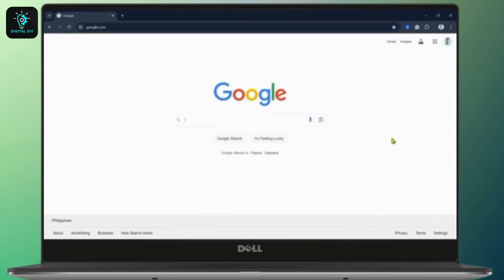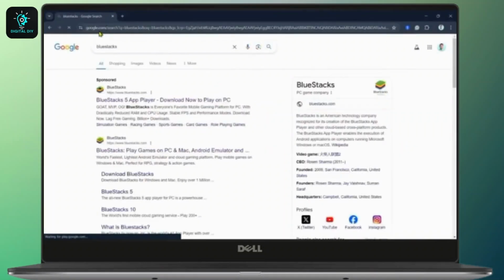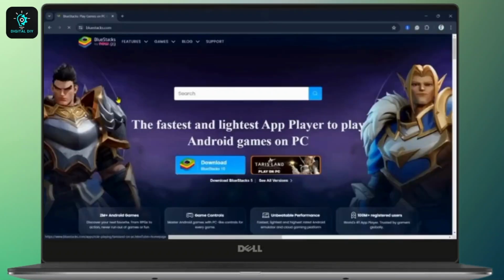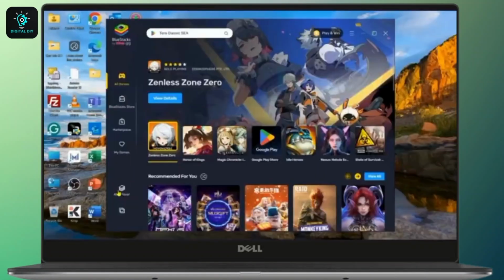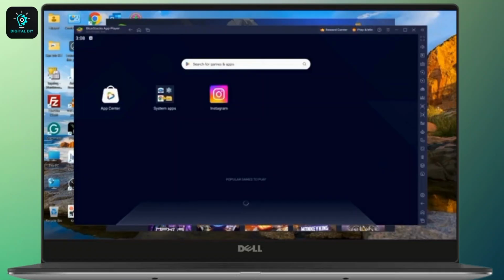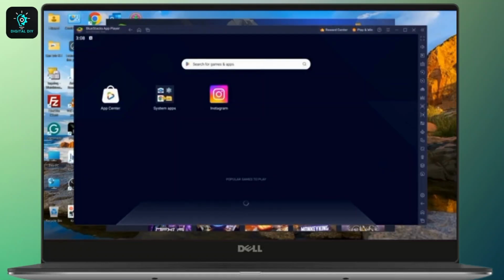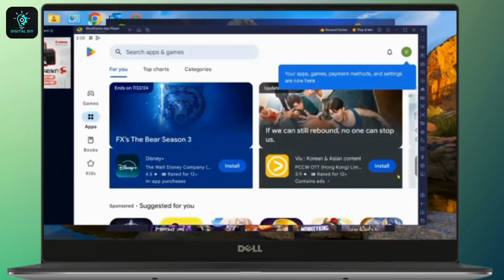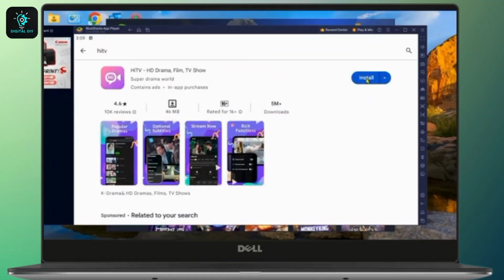How to download and install HiTV app on PC or laptop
In this video, we’ll guide you through the process of downloading and installing the Hi TV app on your PC or laptop using BlueStacks. Follow these simple steps to get Hi TV up and running on your device. Learn how to download BlueStacks, set it up, and install Hi TV quickly and easily.

Chapters
00:00 - Introduction
 Welcome to the tutorial on downloading and installing the Hi TV app on PC or laptop.

00:05 - Open Web Browser
 Open your web browser to begin the download process.

00:10 - Search for BlueStacks
 Use the search bar to find the official BlueStacks website.

00:15 - Download BlueStacks
 Click on the official BlueStacks link and download the application.

00:25 - Install BlueStacks
Follow the installation steps for BlueStacks on your PC or laptop.

00:35 - Access BlueStacks App Player
 Open BlueStacks and navigate to the App Player.

00:45 - Open Play Store
 Go to the Play Store within BlueStacks.

00:55 - Search for Hi TV App
 Type "Hi TV application" in the Play Store search bar.

01:05 - Install Hi TV App
 Click the install button for the Hi TV app.

01:15 - Completion
Hi TV app is now installed on your PC or laptop.